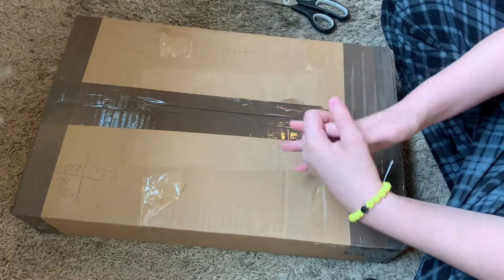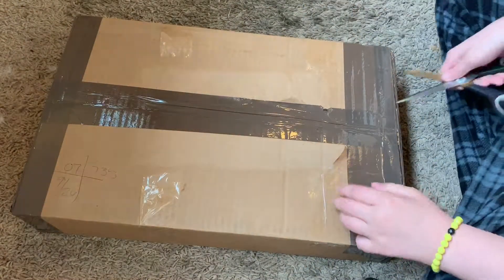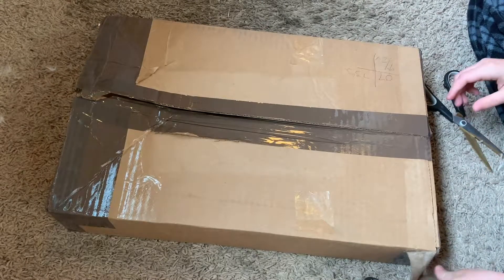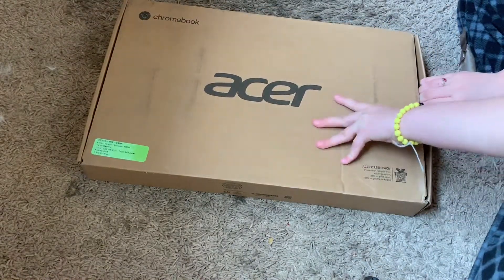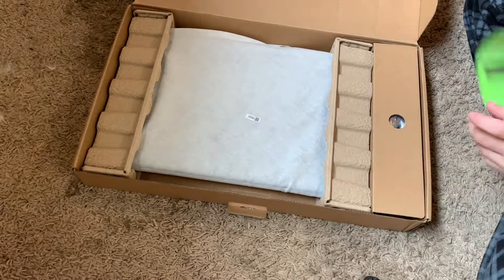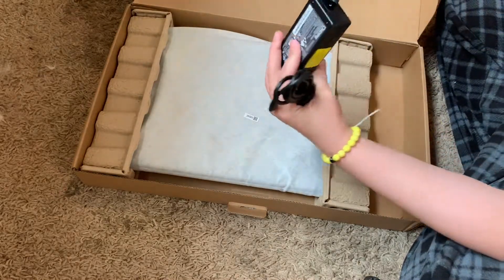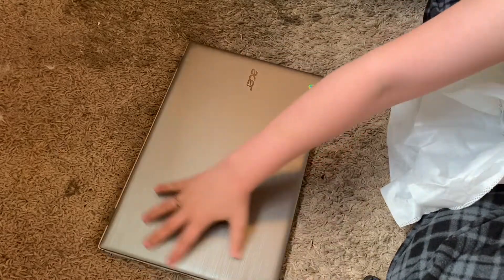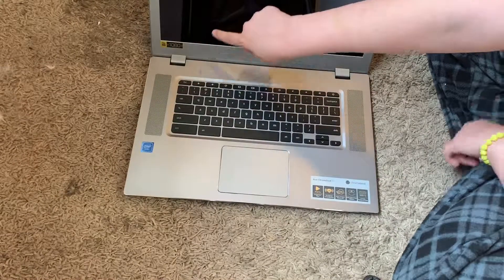Acer Chromebook 15 Box Opening!!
Thank you so so much for watching this video.  I hope that you enjoy my channel! I am so grateful for all your guy's support! I try to make content for every kind of beautiful person out there:) Also I post once daily or once every other day. My channel is a safe environment for every single person out there. Be creative and be you:) Peace to all:)

Info about me:
-My name is Mackenzie
-My fav hobby is to create YouTube vids
-I have 2 cats, 1 dog, a couple fish, and 1 turtle
-My fav color is pink
-I love creating ASMR to help people with their daily lives to escape from hard situations for a short period of time
- I am in 9th grade
- I live in New York

Just comment if you ever need anything!! I will always be there if you need me!:)

Kenzie:)